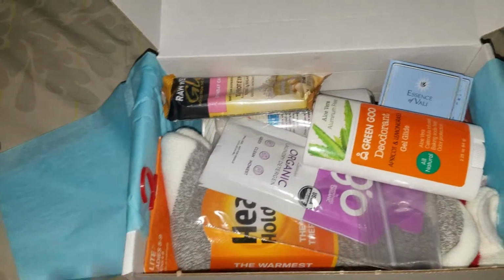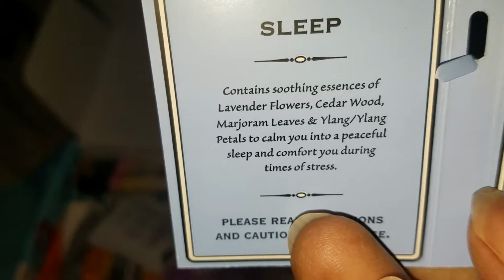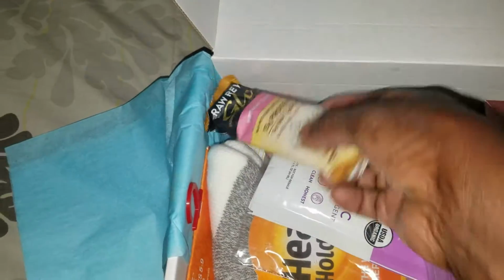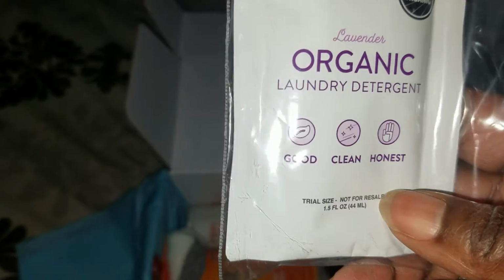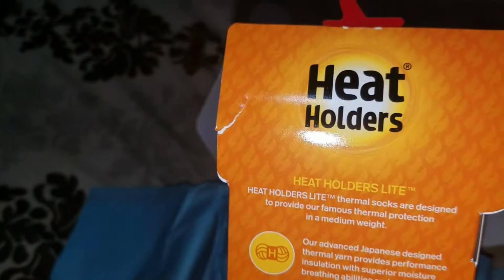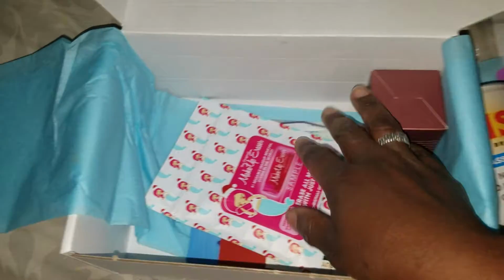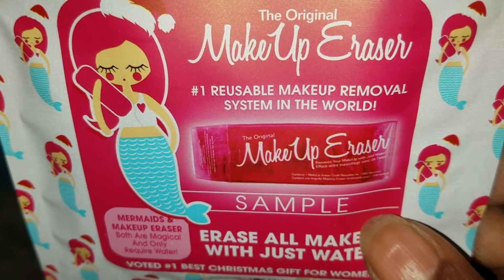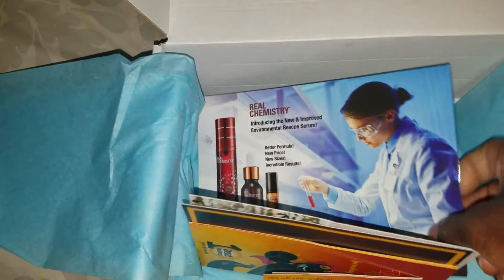Daily Goodie Box - Oct 2019 - Unboxing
I was lucky to receive another Dailygoodiebox. Check out Dailygoodiebox.com to be in the runnings for your very own daily goodie box.

Rise Brewing Co - Nitro Cold Brew Coffee Classic Latte

Filmed using Samsung Galaxy 7